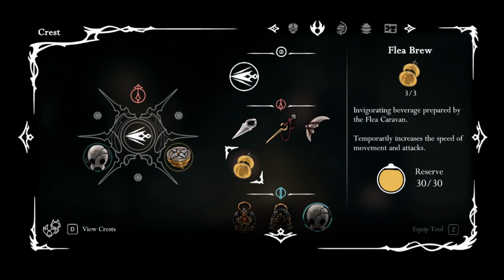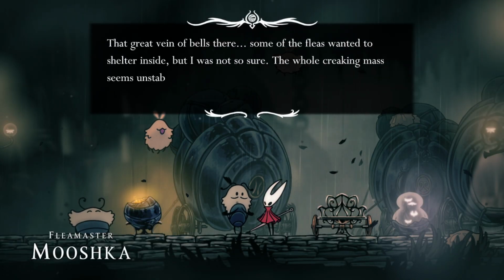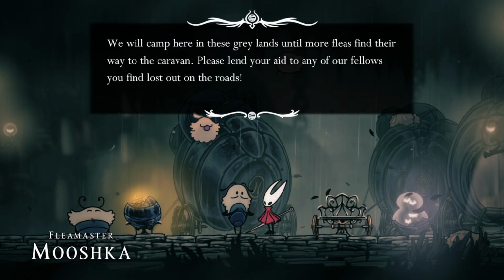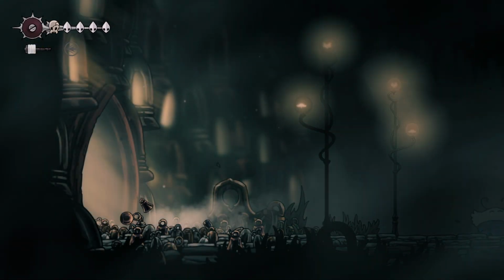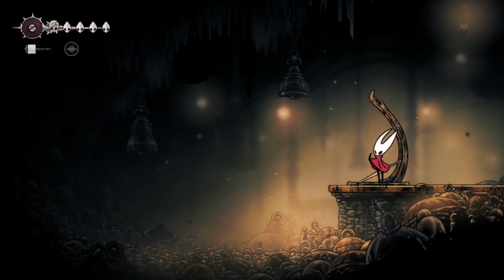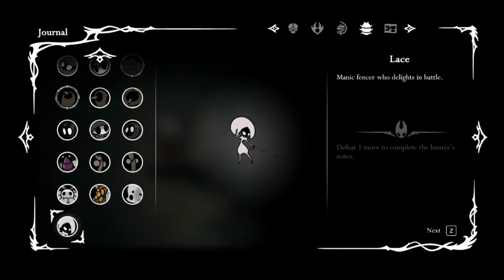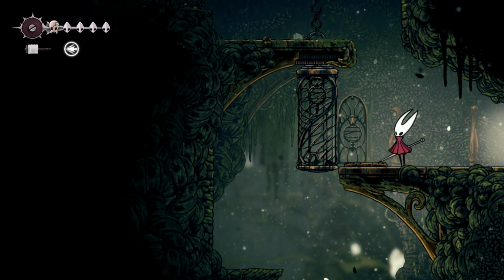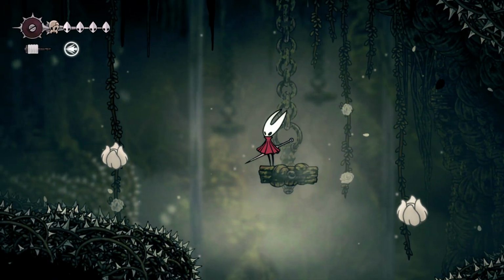Let's Play Hollow Knight: Silksong - 21 - Sister Splinter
Here's the inevitable boss fight, and it's a tough one.